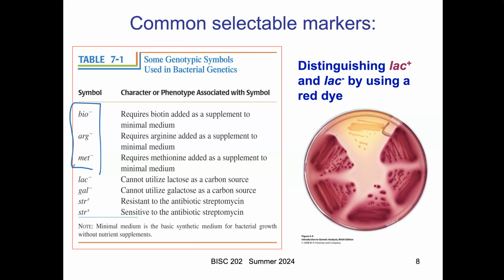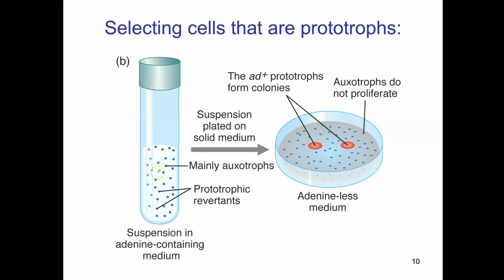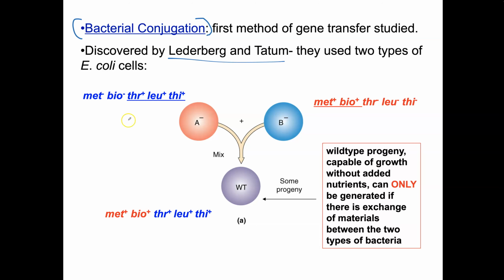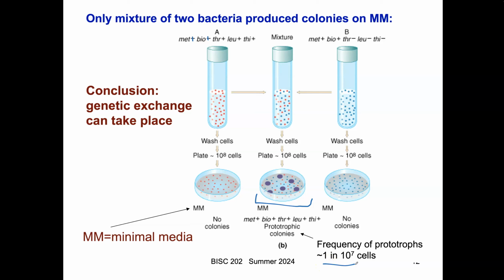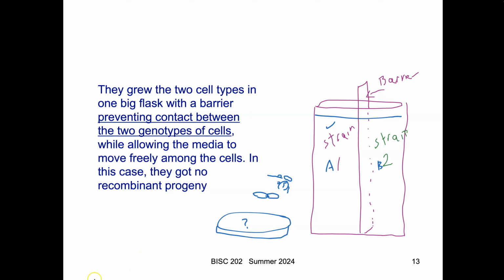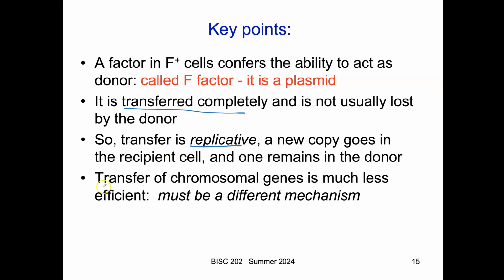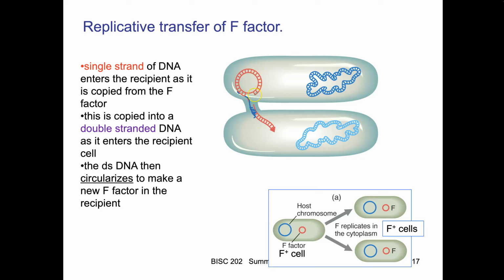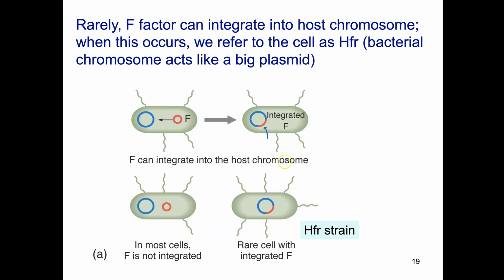Lecture 20 prep 2(left out mammalian coat colour)